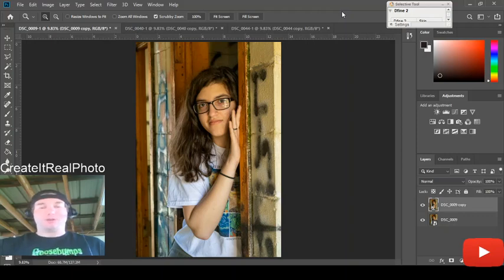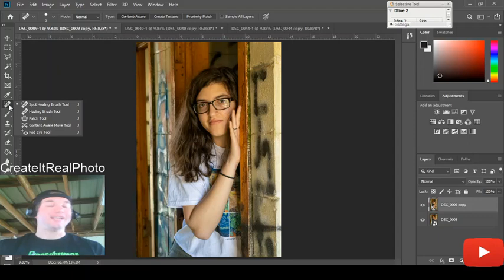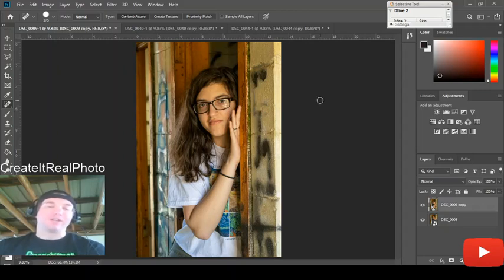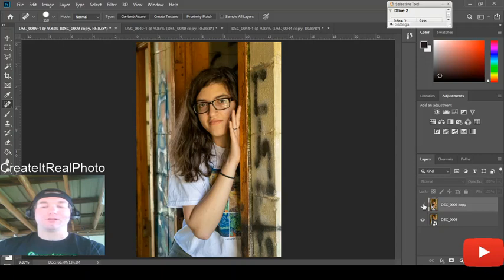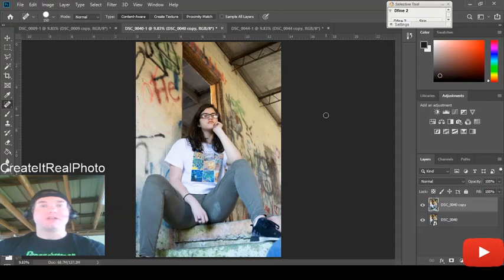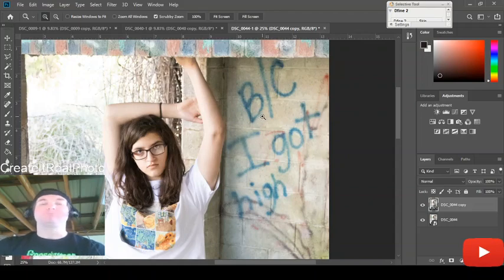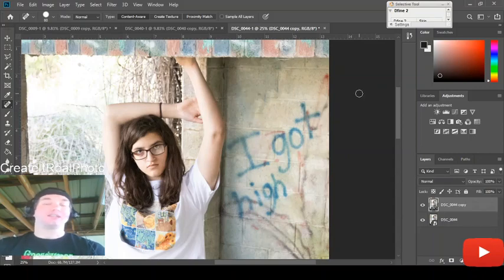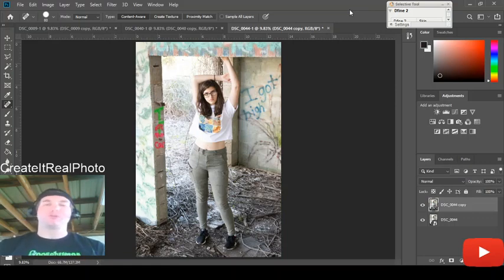Easy way to remove graffiti in Photoshop!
How to easily remove graffiti in Photoshop!